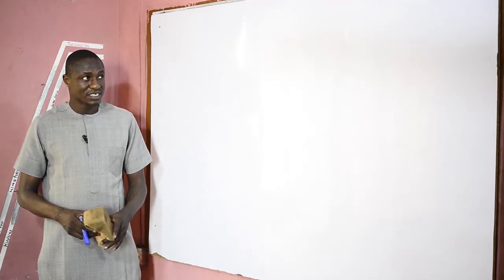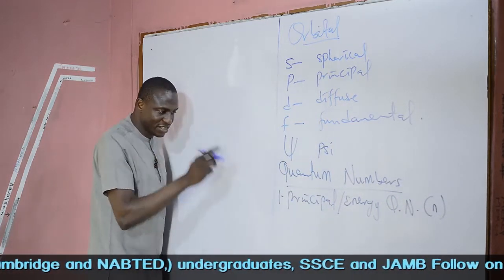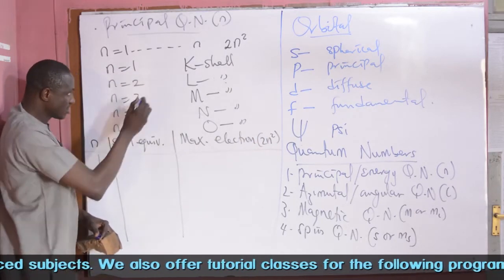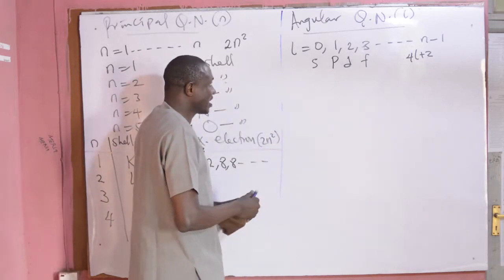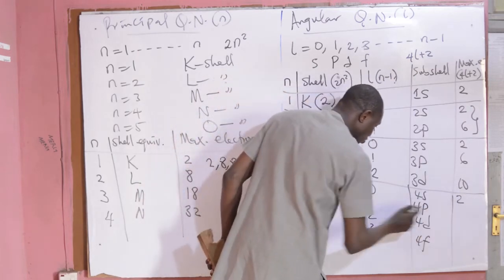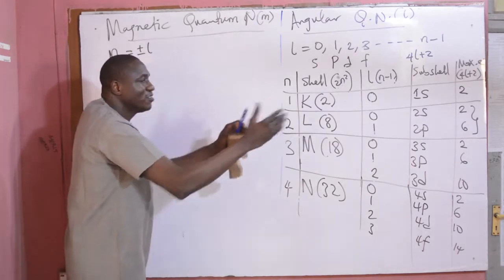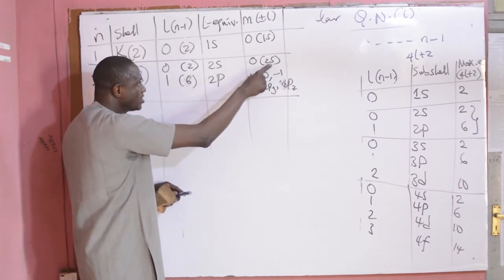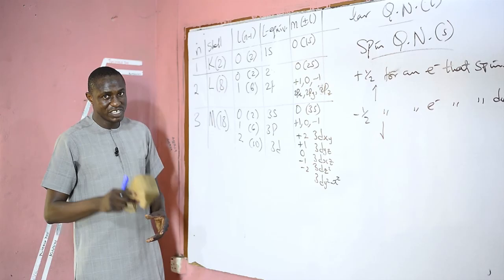Orbitals and the Four Quantum Numbers (Season 6, Episode 1: 14/09/2020)